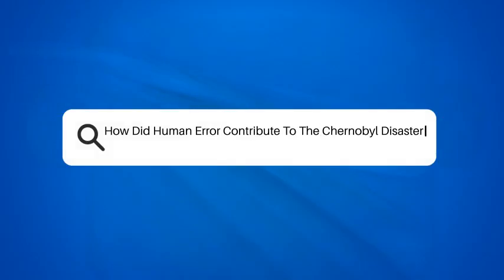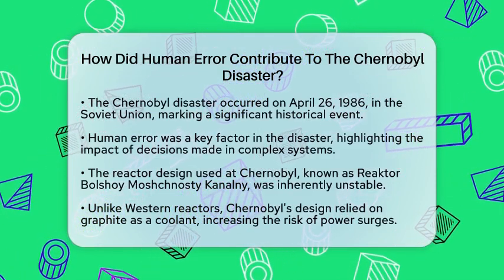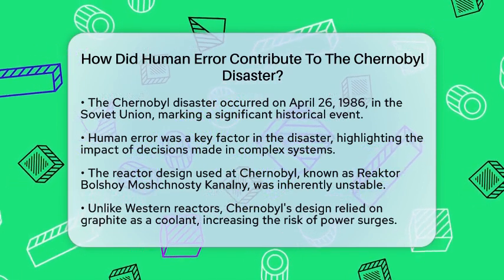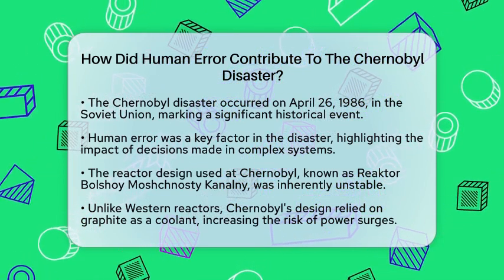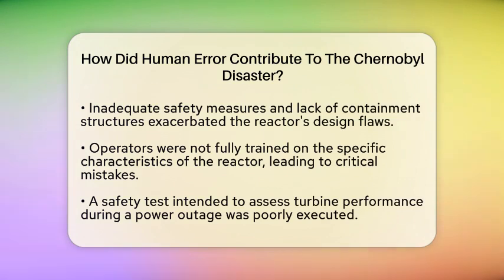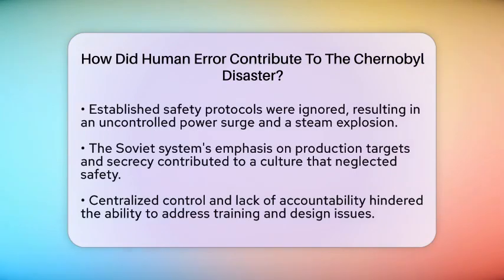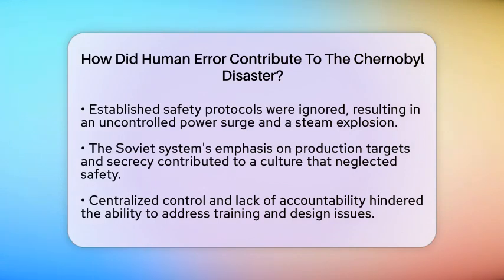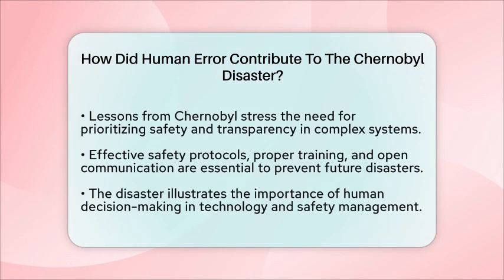How Did Human Error Contribute To The Chernobyl Disaster? - Socialism Explained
How Did Human Error Contribute To The Chernobyl Disaster? In this informative video, we examine the Chernobyl disaster and the role human error played in this tragic event. We'll discuss the reactor design and the challenges faced by operators during a critical safety test. Understanding the factors that contributed to this catastrophe is essential for grasping the importance of safety and transparency in complex systems.

The Chernobyl incident serves as a case study for the implications of centralized control and the need for accountability in any system. By analyzing the decisions made leading up to the disaster, we can identify key lessons that are applicable not only to nuclear safety but also to broader societal structures.

Join us as we unpack the events surrounding the Chernobyl disaster and what they teach us about human decision-making in high-stakes environments. Whether you're interested in history, technology, or governance, this video offers valuable perspectives on how to prevent similar tragedies in the future.

About Us: At Socialism Explained, we aim to break down the concepts of socialism in an engaging and approachable way. Our channel covers a wide array of topics, from the historical roots of socialism to its various interpretations and implementations across the globe today. Whether you're curious about socialist theory, its impact on society, or current events related to socialist movements, you'll find informative content here that encourages thoughtful discussion.